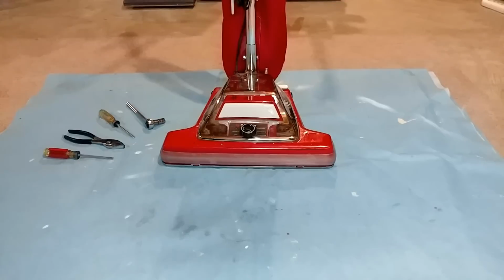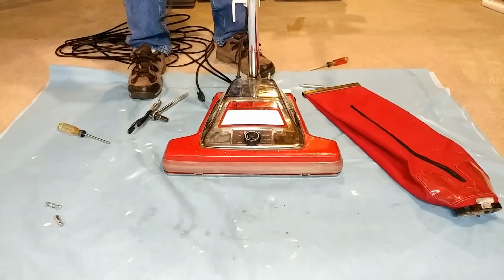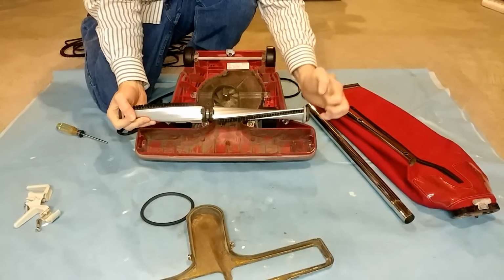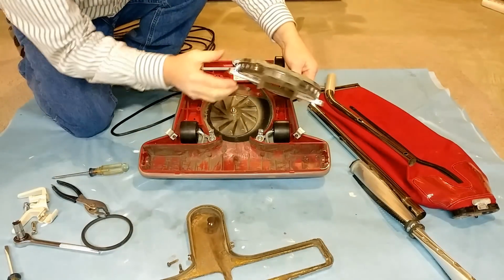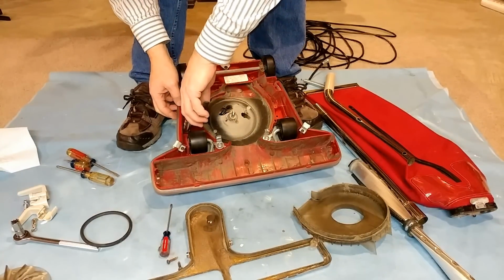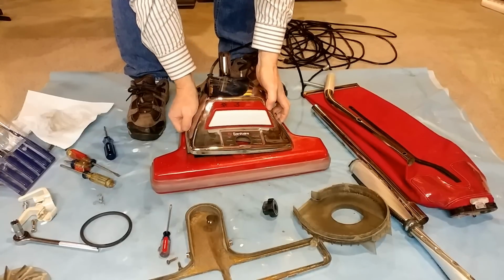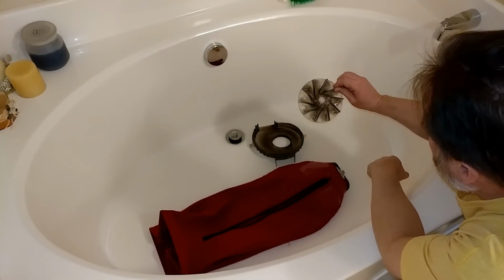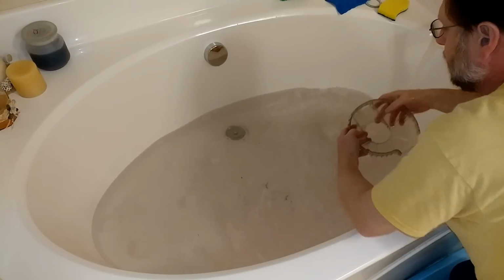2005 Sanitaire SC899 Disassembly And Bathtime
Some weird lighting issues plagues some of the video.